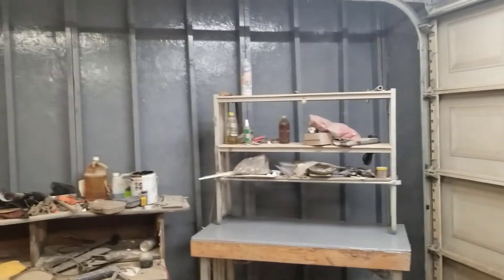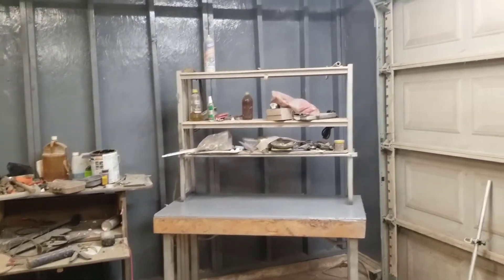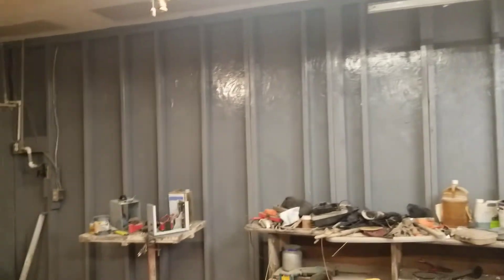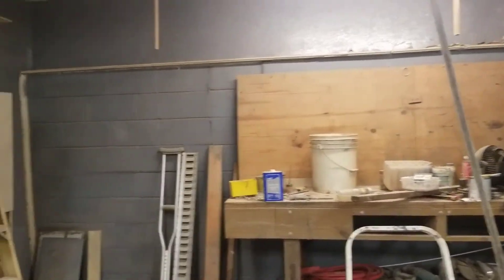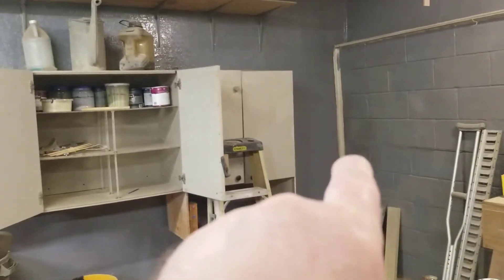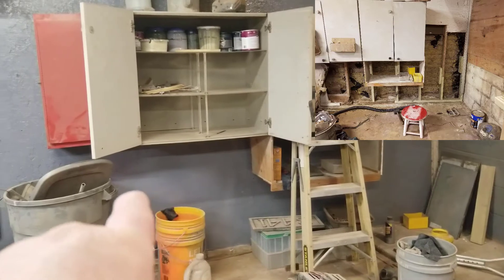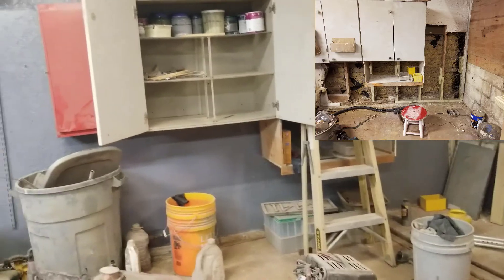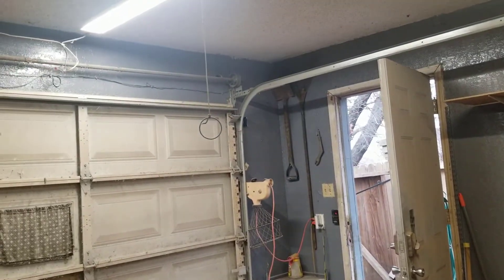Skoolie Adventures 45 Garage Wall Demolition and Rebuild Part 5 (Garage wall finished)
Need Something On Amazon? Shop with these Links
Bluetooth Keyboard
Magnetic USB C Adapter
JVR 12V Timer Switch
Need both of these for the remote winch kit to work
Wireless winch remote control kit
Winch motor reversing solenoid relay
Continued:
Reversing switch – Momentary
Garage/Shop/ Blower/Patio Blower
Dremel MultiMax MM40 bare tool
MM40 kit
Solder Seal Wire Connectors Waterproof
Cen-tech amperage circuit tester
Reese Towpower 37042 Class III
DC 12V Waterproof 1Ft 15 LED Strip
RV Boat Recessed Ceiling Light
Fan-Tastic Vent RV
Hammock Chair, Hanging Chair
AIMS Inverter/Charger, 2000 Watts
SHURFLO Water Pump 12 Volt
Kitchen Faucet
Shower nozzle Oxygenics
LED RF wireless remote Light Controller
LED Light Controller
MultiMax kit